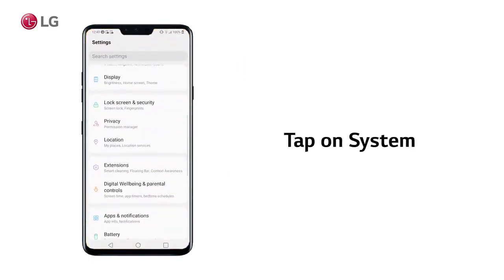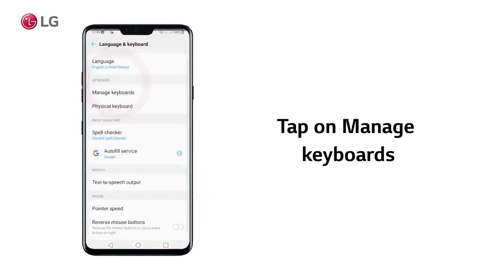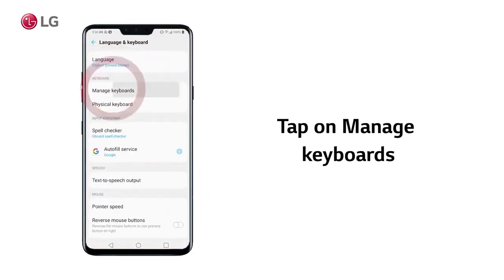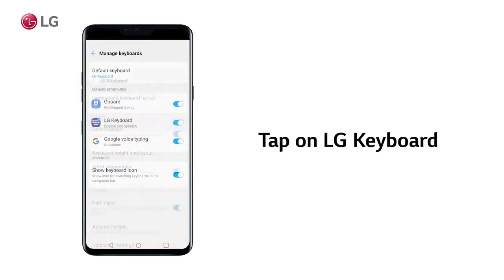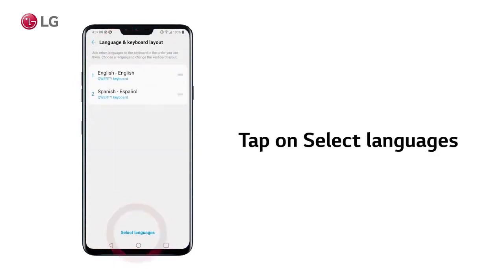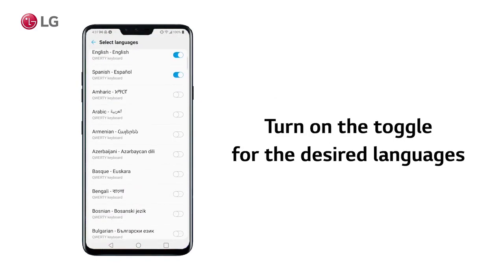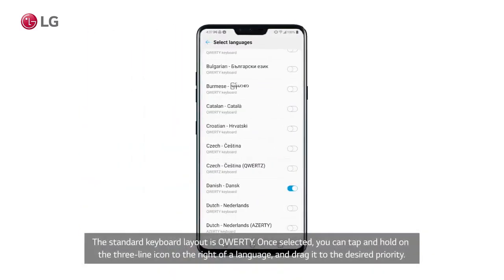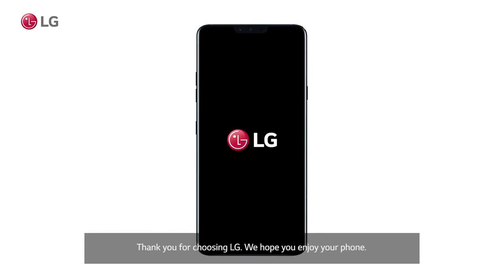[LG Mobile Phones] How To Change The Keyboard Language On Your LG Phone